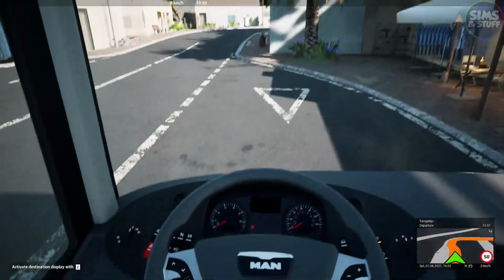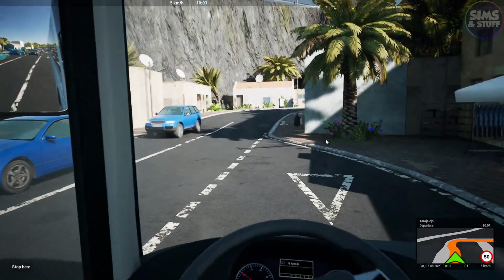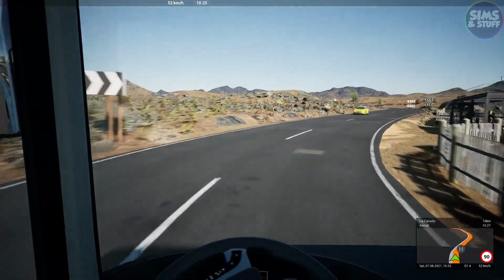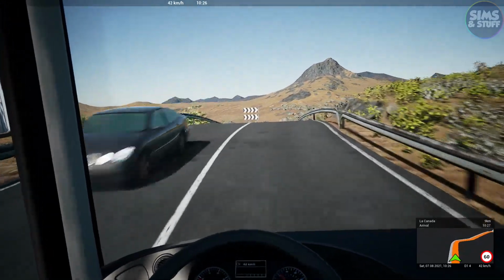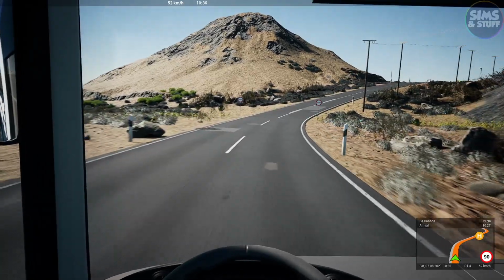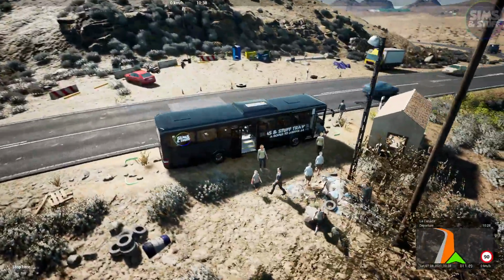Tourist Bus Simulator | Roaming Driver | Taralejo To Gran Tarajal | Tourist Bus Friday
This time i continue my adventure around the island by going from Taralejo to Gran Tarajal in the Intercity R60